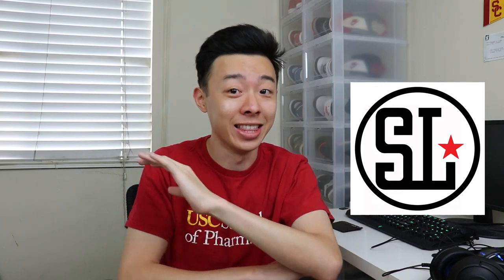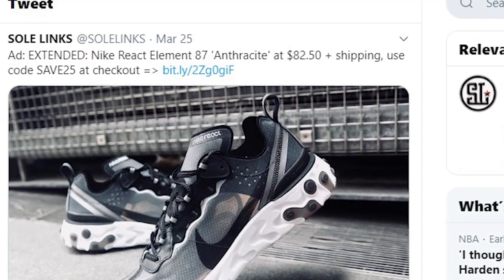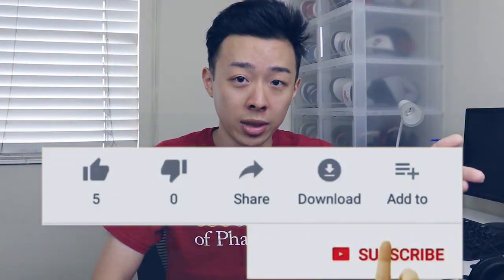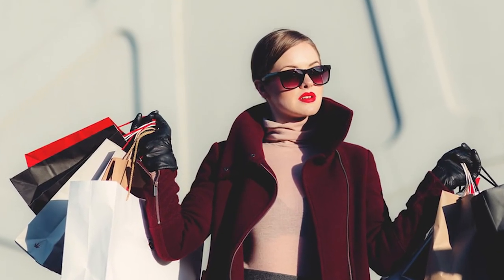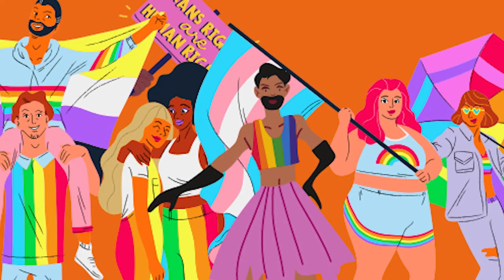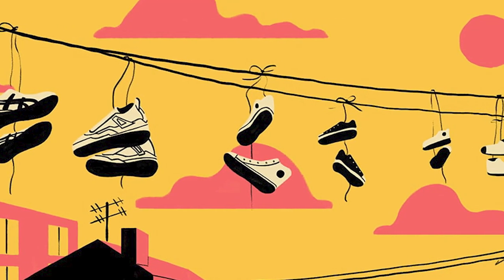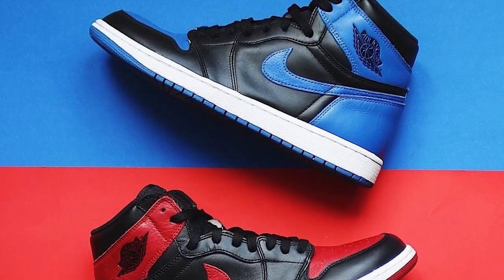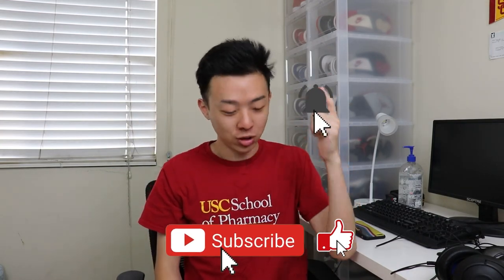How to Start Your Sneaker Collection in 2020 (the right way!)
In this video I explain to y'all who are just getting into sneakers how to properly start a sneaker collection, especially during these unique times. I explain the effects of the pandemic as well as The Last Dance documentary on sneakers and how it can affect your acquisition of sneakers.

Follow me on the Gram @97kicksofficial
Shop for sneakers @97kicks4sale